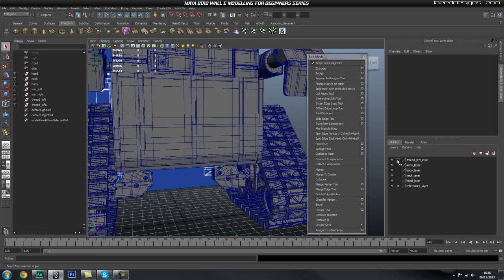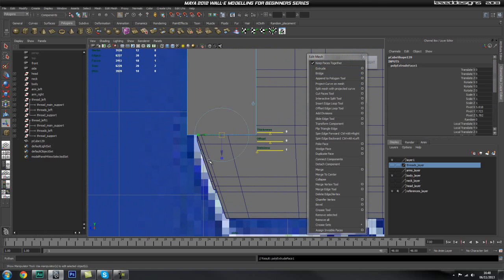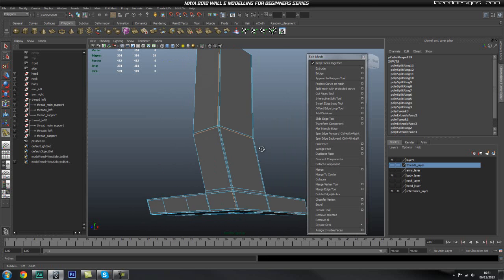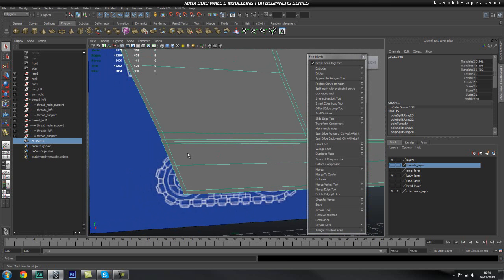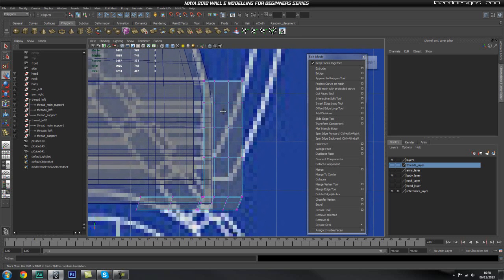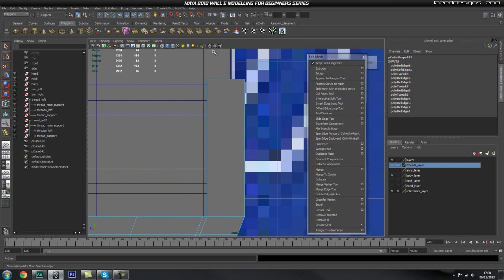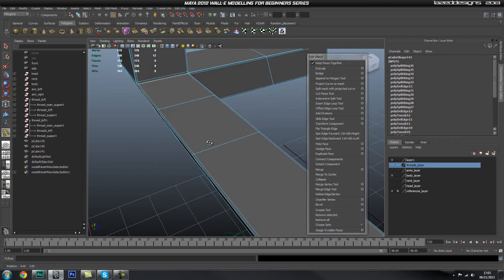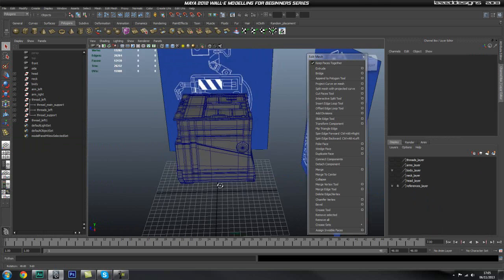Maya tutorial modeling Wall E for beginner | part 16.3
Maya tutorial modelling Wall E part 16.3 for beginner.